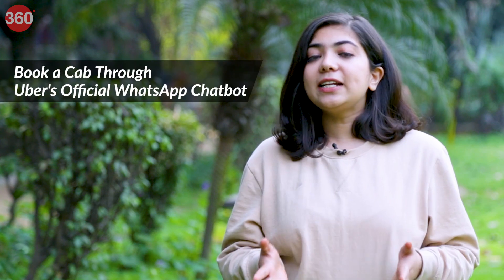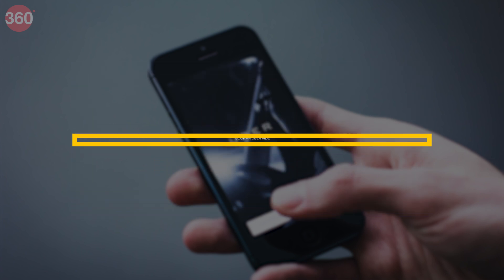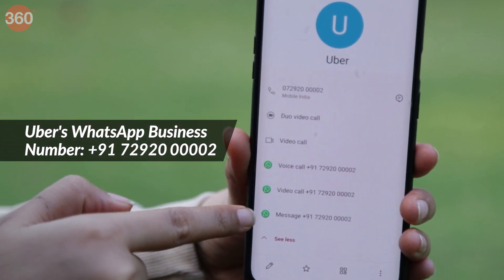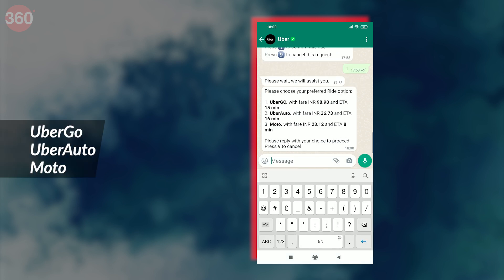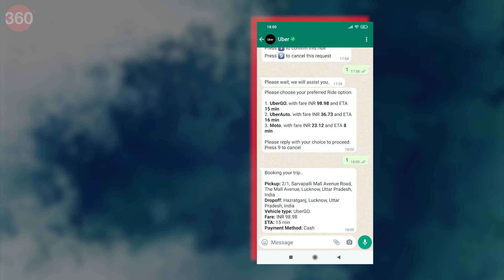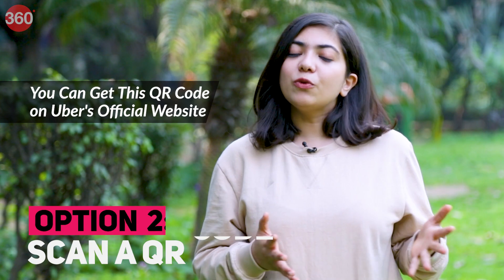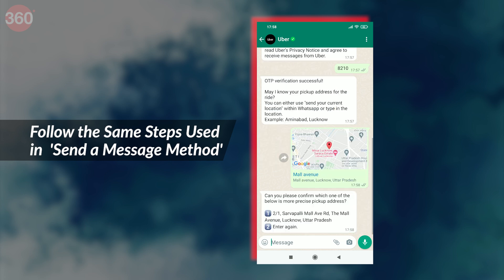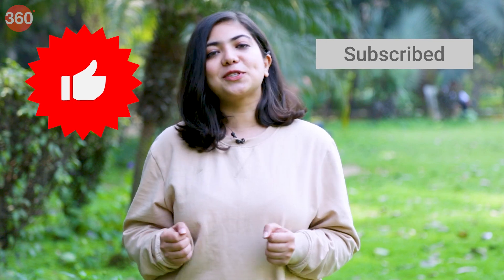How to Book an Uber Ride via WhatsApp: Step-by-Step Guide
Uber has introduced a new feature that lets users book a ride through popular messaging app WhatsApp. Here’s a step-by-step guide on how to go about it.

0:00 Introduction
0:44 Option 1
1:46 Option 2